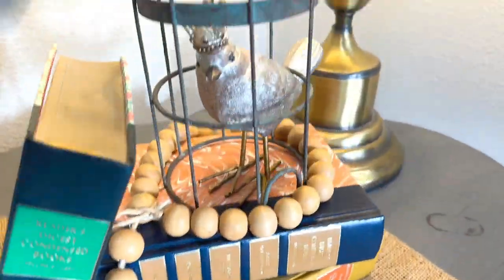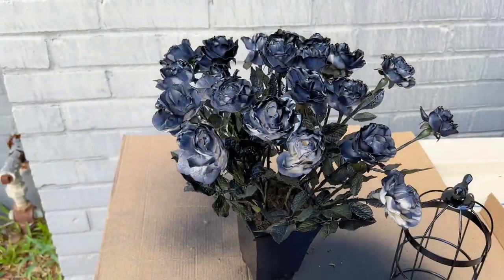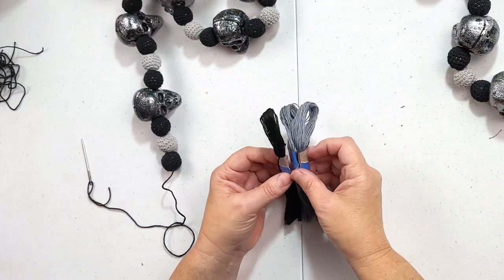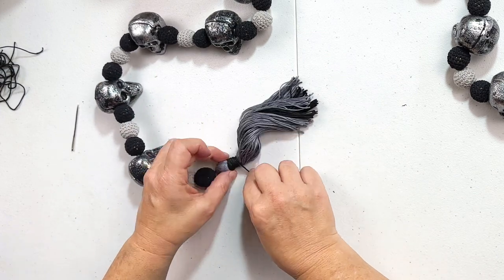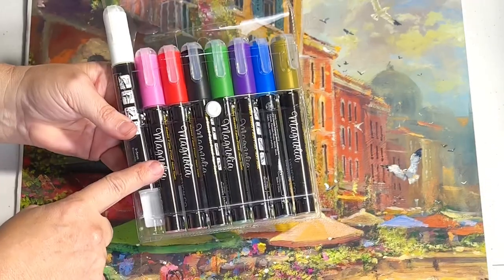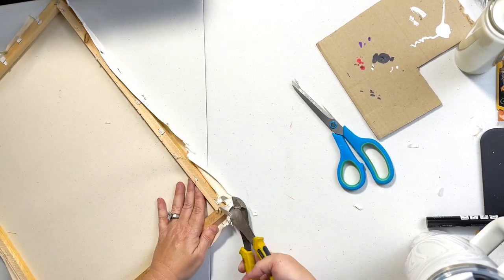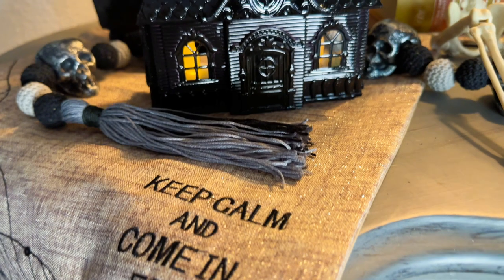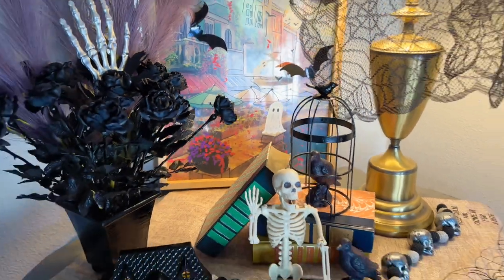You Won't Believe These 5 Halloween Decor Trends on a Budget!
Let's get crafty making Halloween decor with some thrift store finds and Dollar Tree supplies! Super easy and fun ideas you can make in minutes. We will start with spraying a rose planter and bird cage; then, we will make a 💀 skull bead garland with tassel, followed by transforming a Dollar Tree dollhouse into a spooky haunted house, and ending with a super fun TikTok trend 👻 ghost painting and add some fun 3D bats! 🦇

See this tutorial and 8 other DIY Halloween decorations over on the blog

👉 So, grab your supplies, and let's get crafting!

Links and Timestamps
00:00 Intro
00:09 Spray Painted thrift store finds
01:35 Skull Beaded Garland Beads (aff link)👇👇
04:38 Dollar Tree Haunted House
05:23 Ghost Painting Markers (aff link)👇👇
06:33 Ghost Painting Bats (aff link)👇👇